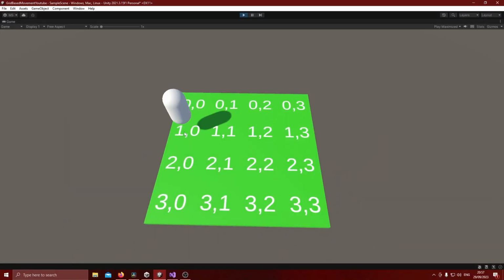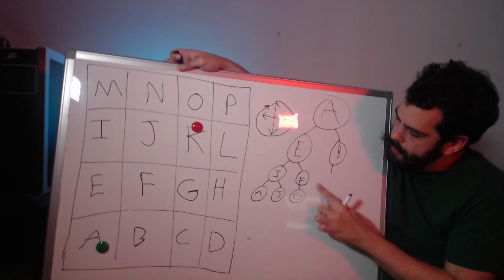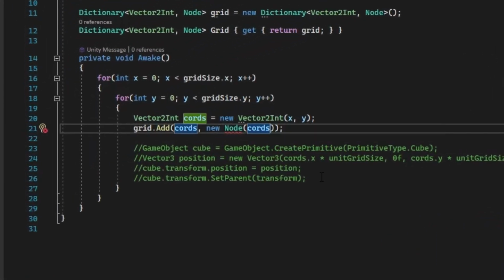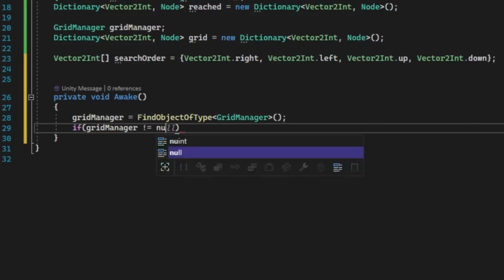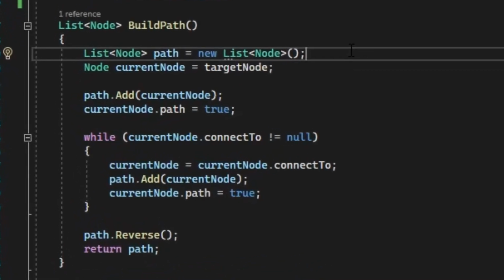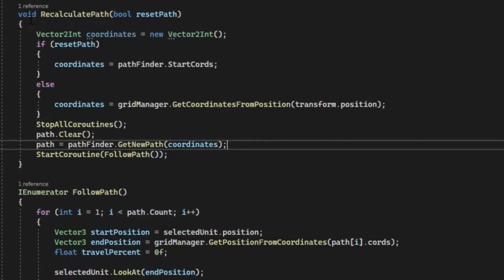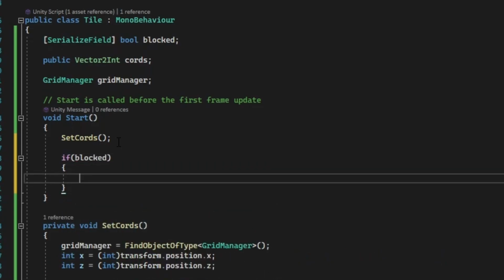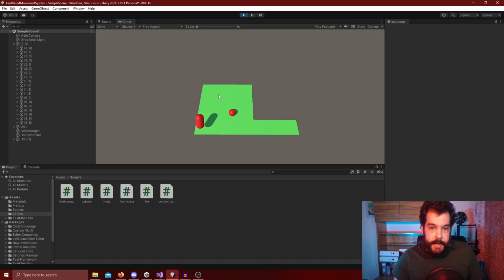Unity Grid Based Movement System: Part 2 Breadth First Search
Hi, I'm Michael and today I am going to be showing you the breadth first search path finding algorithm for a grid based movement system with multiple units.